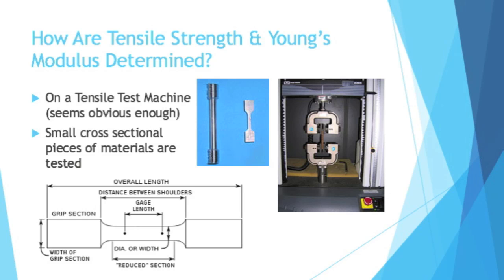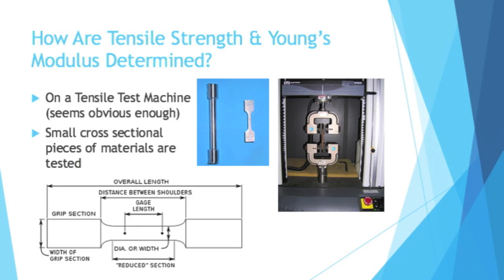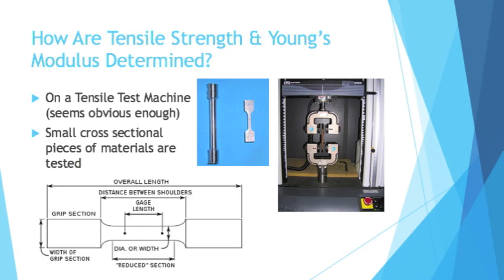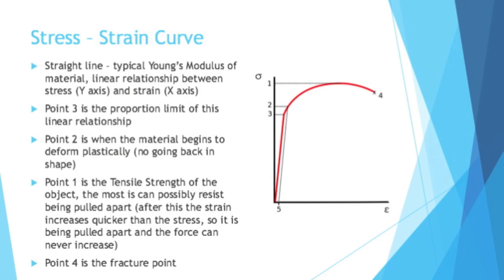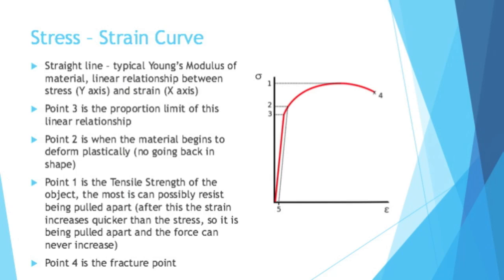Beginning Engineers Tensile Strength And Young's Modulus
Ever wondered why some things are harder to pull apart than others? Or why certain materials are chosen in product design? The answer lies in Tensile Strength and Young's Modulus.